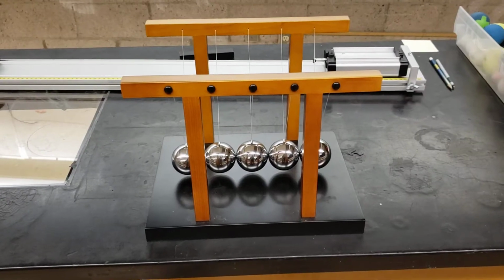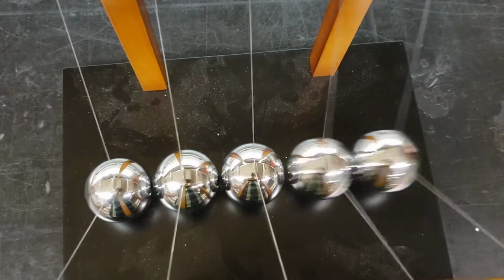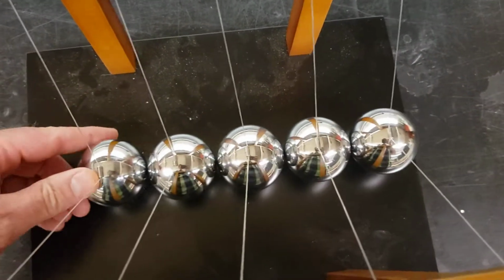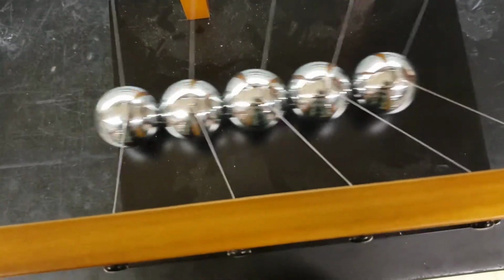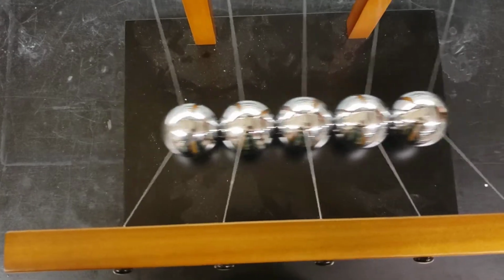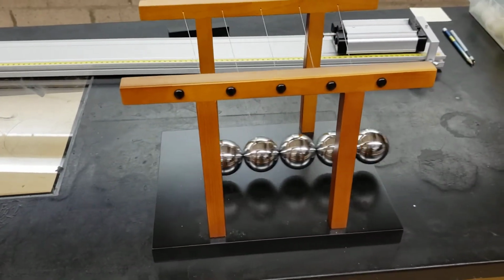ERTH 101 - Conservation of Linear Momentum using a Newton's Cradle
The Newton's cradle demonstrates the principle of conservation of momentum. When any number of balls collides with stationary balls, the same number of balls must emerge from the collision. In reality, this system has some friction, so the amount of energy in the cradle will decrease over time and the energy will escape in the form of heat energy.